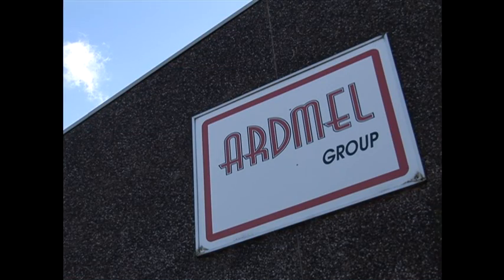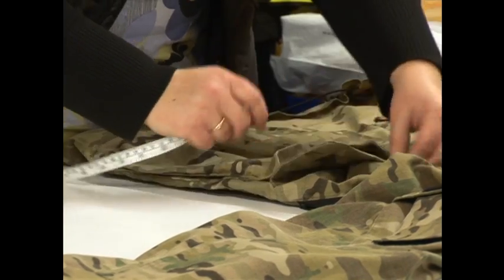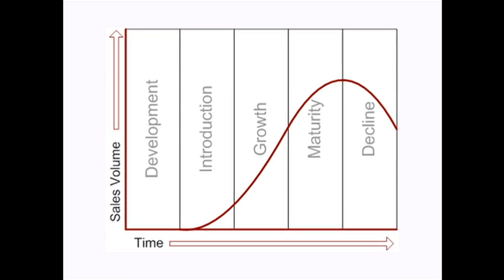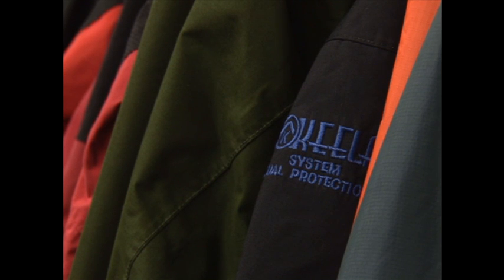GI1400 Here's how an Understanding of the Product Lifecycle has helped my business